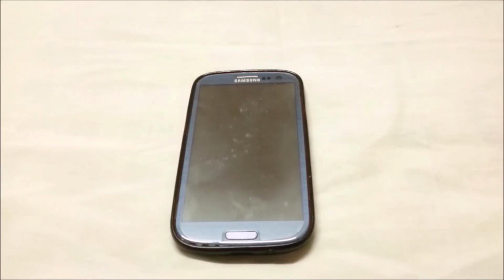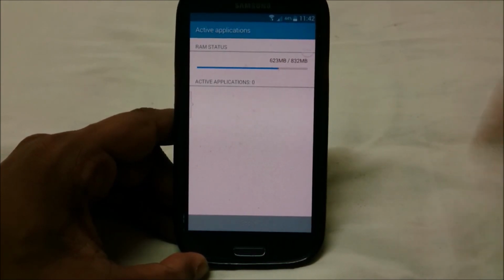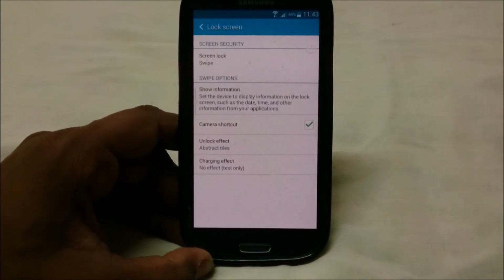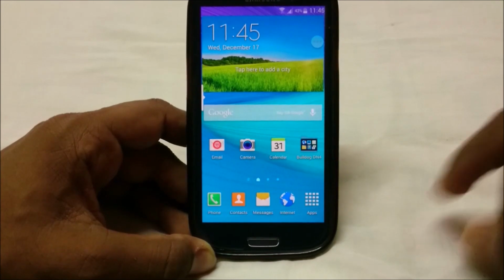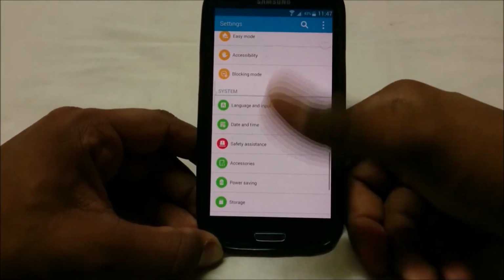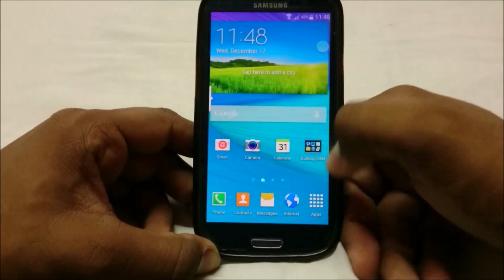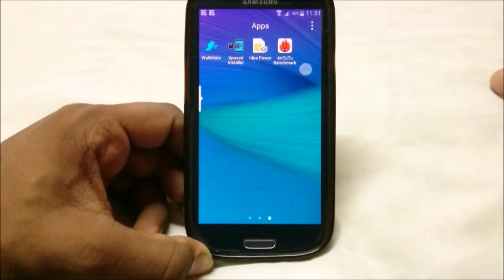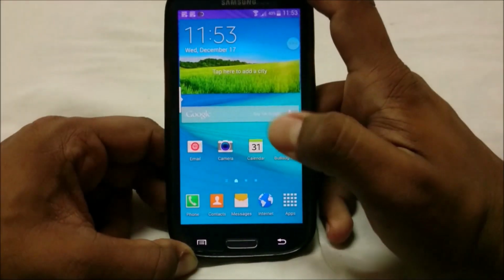DN4 (Ditto Note 4) Final 2014 By E-Team For Galaxy S3 (GT-i9300)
Ditto Note ROMs Aims to Get Galaxy Note Functionality To other Phones, namely Note 2.. Now a Port has surfaced For out S3.
This is not new to the field.. there are other ROMs which does the same.. but None of them are as elegant as this one..